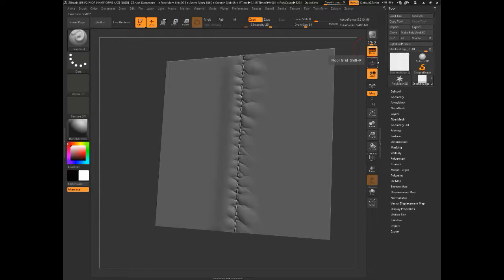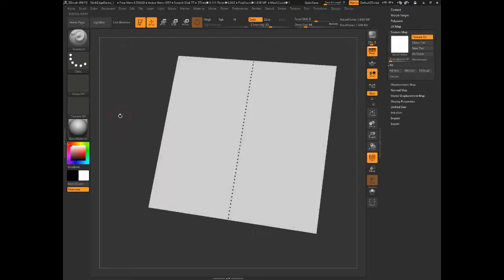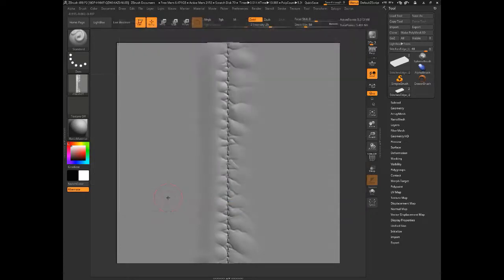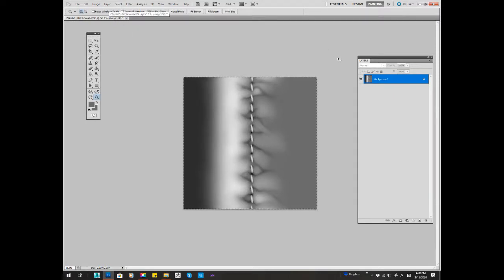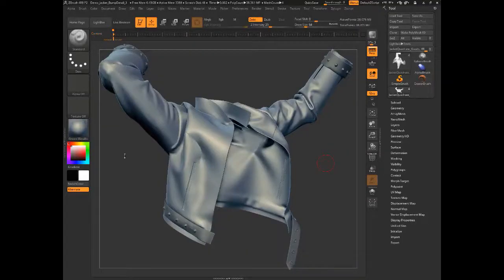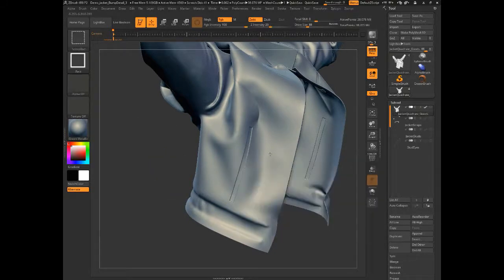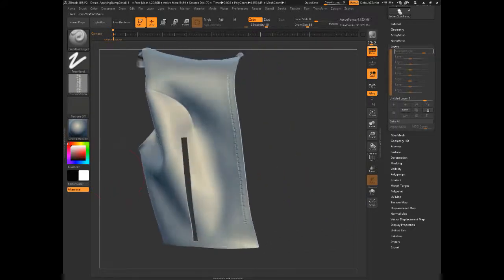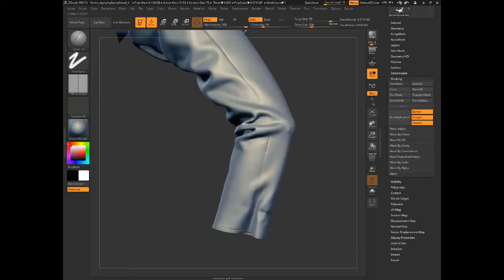Character Modeling Part 19 Making Bump Maps From Depth Channel In ZBrush